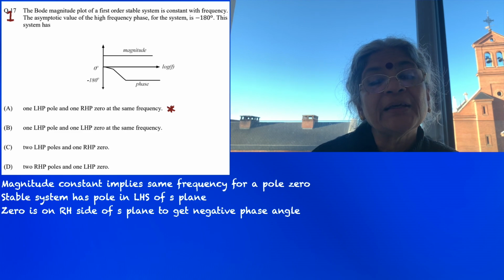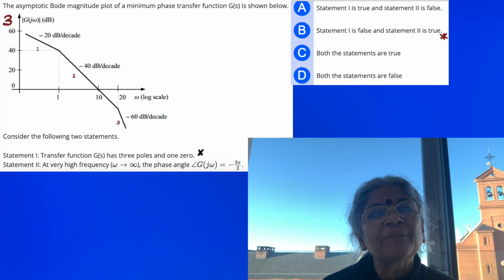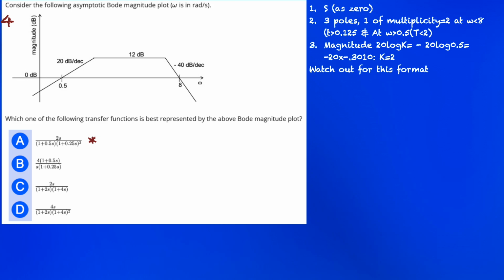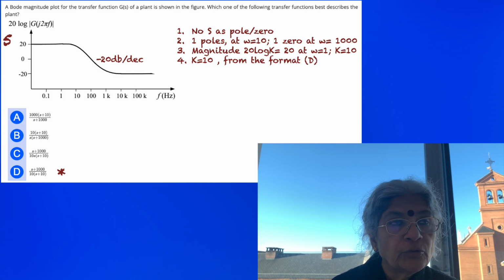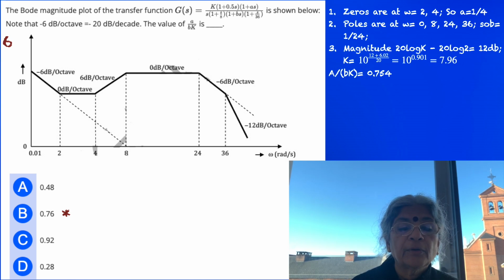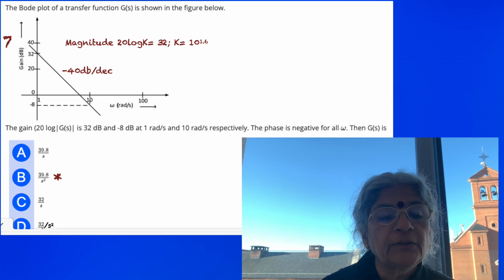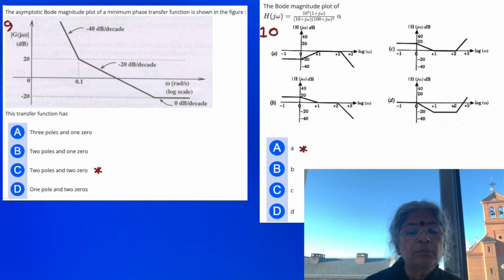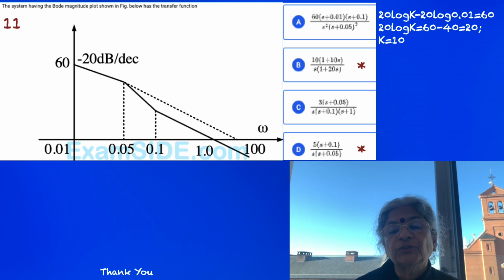Bode Plot Control Systems#7 HD 1080p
Welcome to a simpler, quicker and deeper understanding of Bode Plots for solving GATE problems fast and easily.

GATE# Control Systems# Electrical Engineering